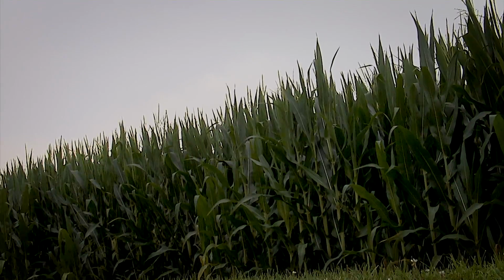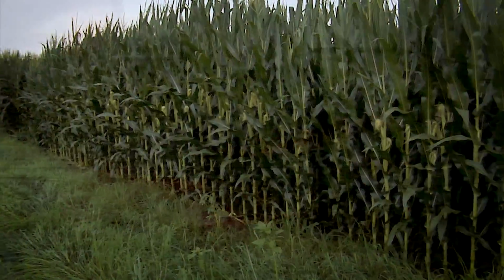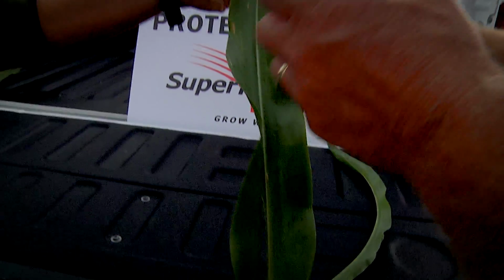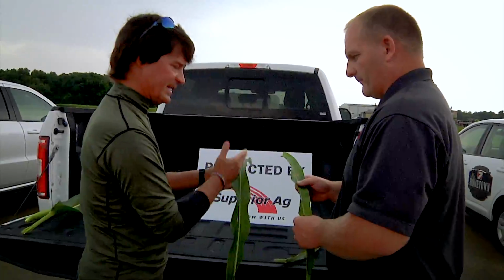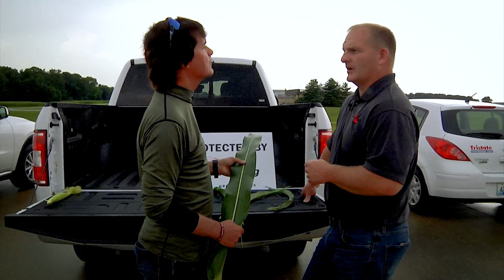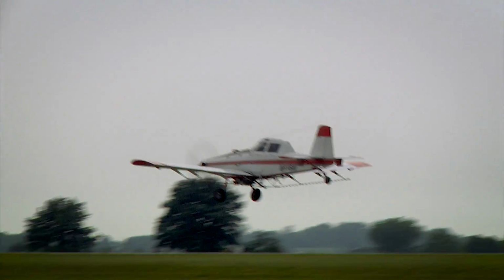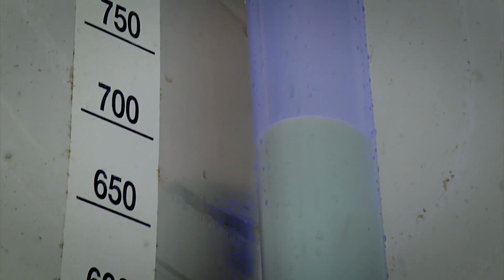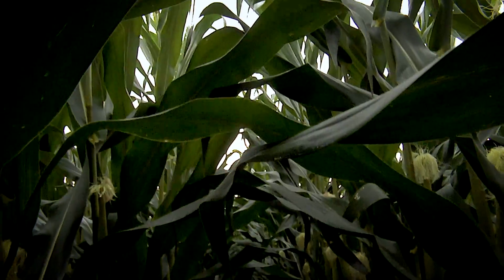Superior AG July 2018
Crop dusting and corn fungicides